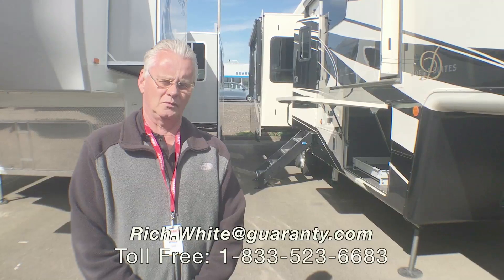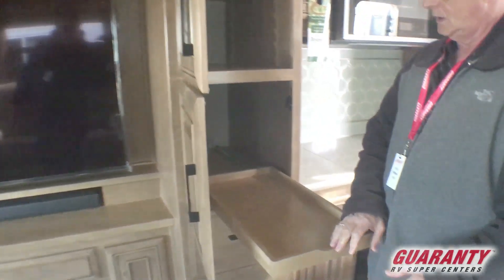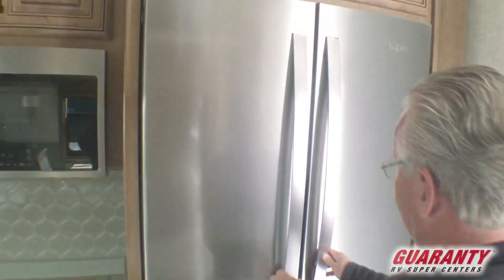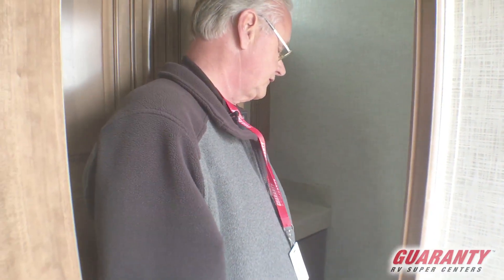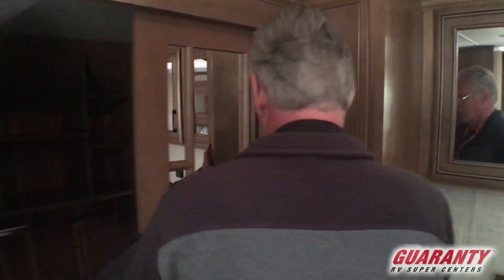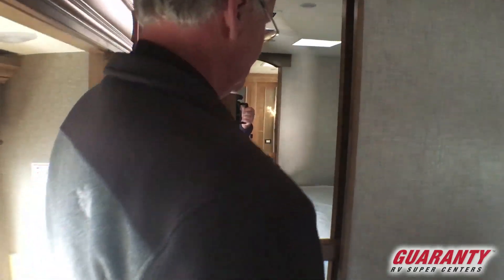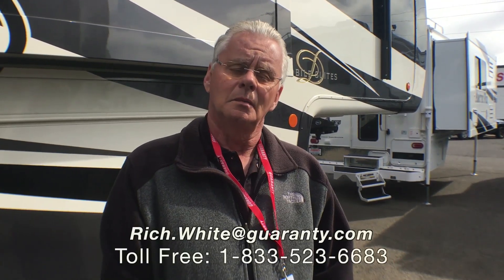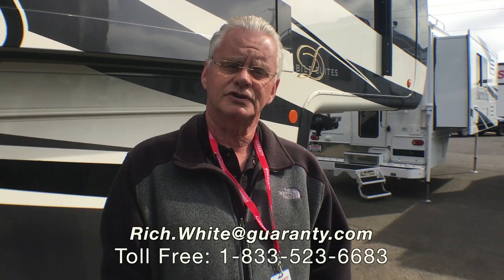2020 DRV Mobile Suites 39 DBRS3 Luxury Fifth Wheel • Guaranty.com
Get camp ready and unplug in the 2019 DRV Mobile Suites 39DBRS3. This Mobile Suites Fifth Wheel comfortably sleeps 4. After a long day of adventure, you know you can sleep well with: 1 sofa bed(s) and 1 King bed . And a master bedroom conveniently located in the Center. This Mobile Suites Fifth Wheel has a lot to offer the RV adventurer, like a Center kitchen with Chairs, Rear living area and Front / Center bathroom. Your journey only gets better in the Mobile Suites Fifth Wheel which also features a stove with 3 oven burners, Standard Dishwasher, Full-Size refrigerator, 2 TVs, a radio Standard Fireplace and more. This Mobile Suites 39DBRS3, has a GVWR of 21000 lbs . It also offers 1 Black Water Holding Tank(s), 1 Fresh Water Holding Tank(s), and 1 Gray Water Holding Tanks. This Mobile Suites has 1 door(s), 1 awning(s), 3 slideout(s).